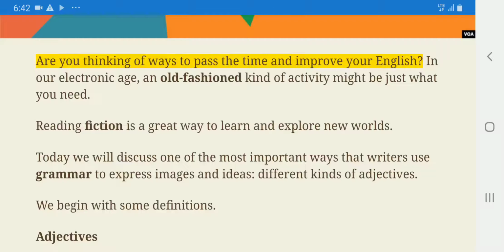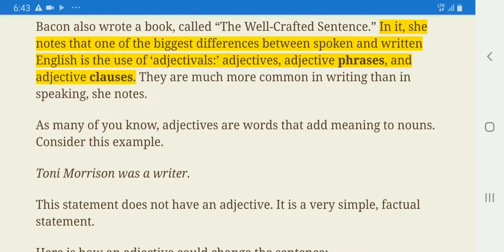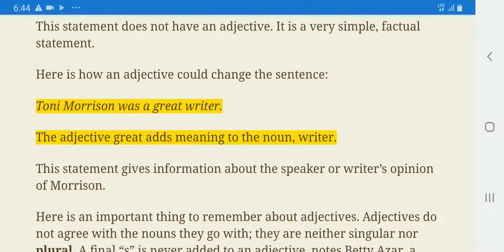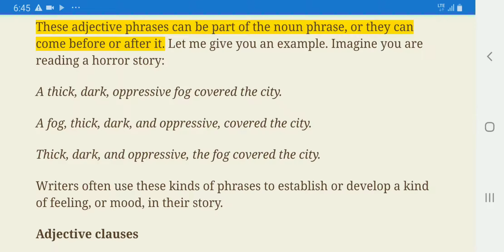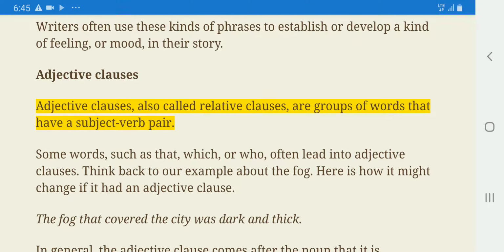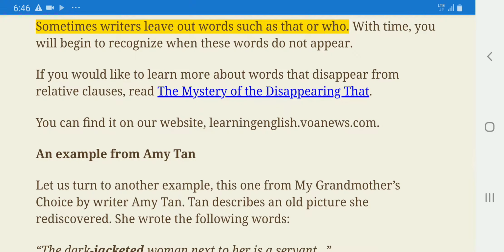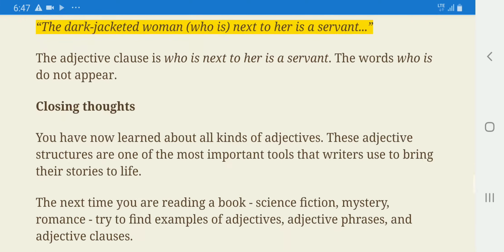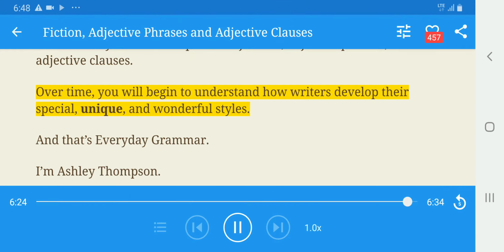Fiction and Adjectives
This video is designed to teach about Fiction and Adjective.